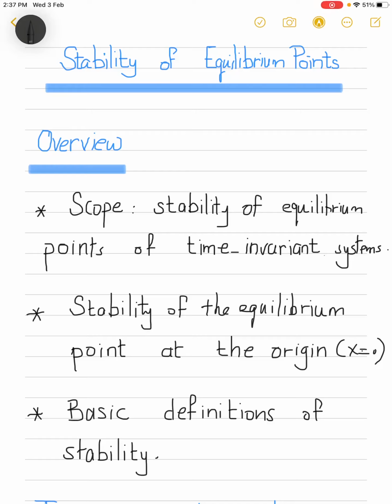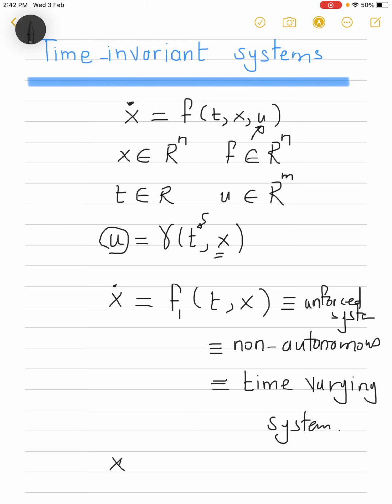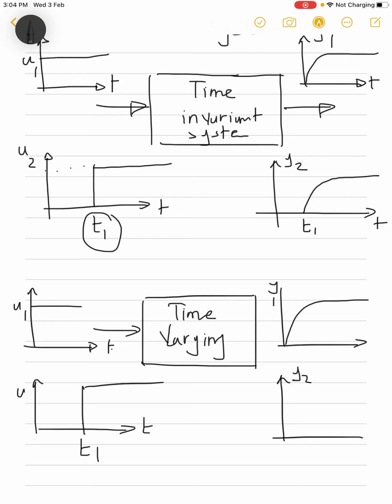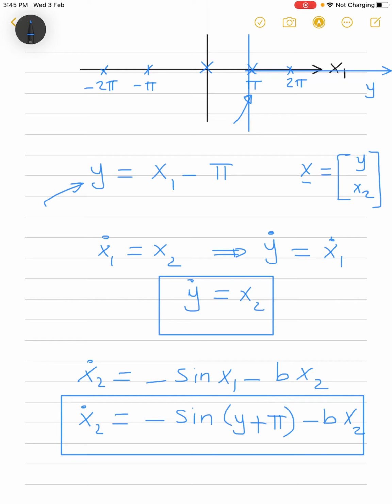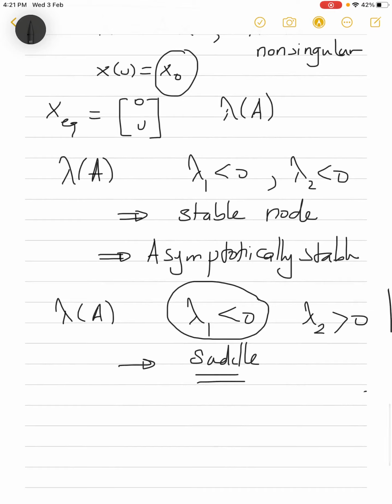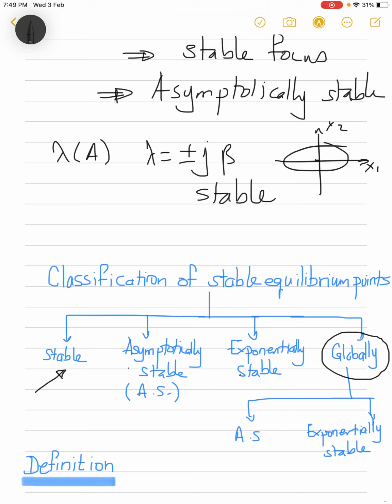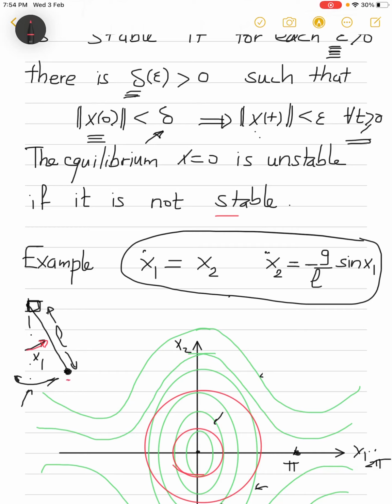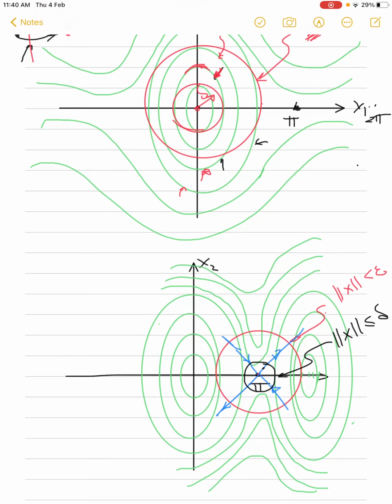L6 Stability of Equilibrium Points Part 1